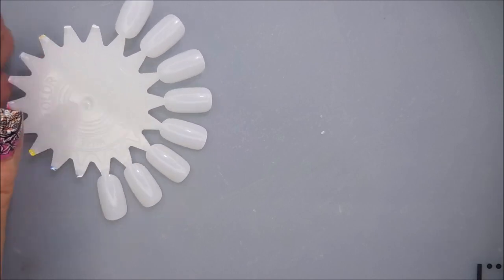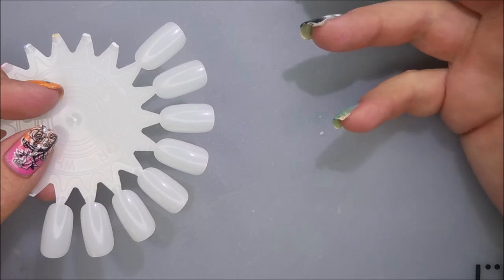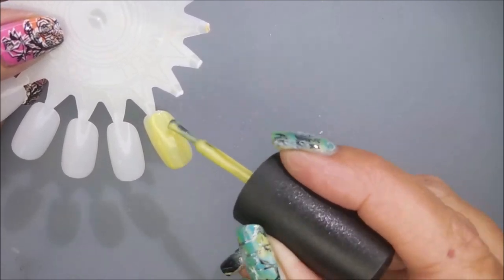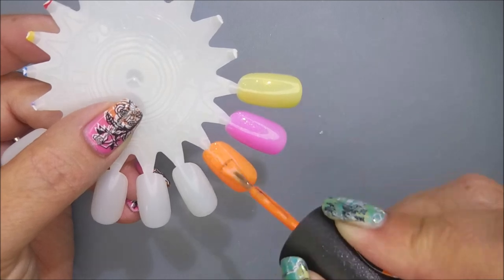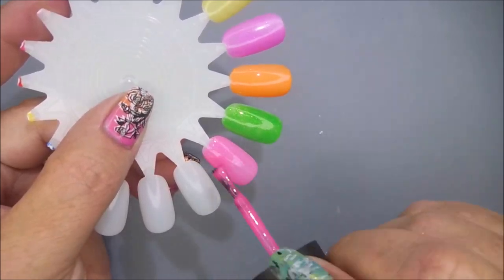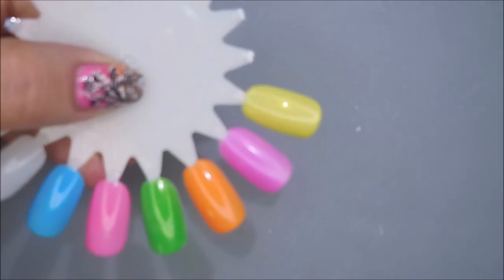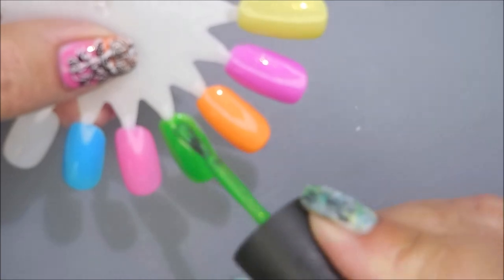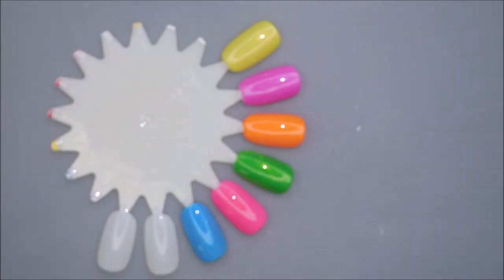Sinful Colors 2019 Neon Collection Swatches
I got the Sinful Colors Neon Collection from Amazon (set of 6 for $16.09):

Tina

Peel Off Base Coat:
Peeleze:

32 pc set Acrylic Stamping Plates: